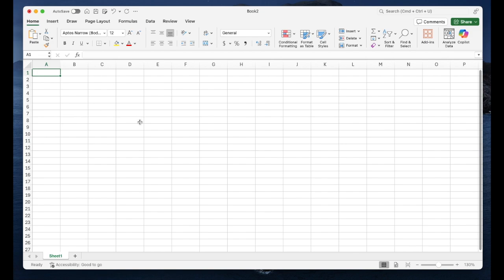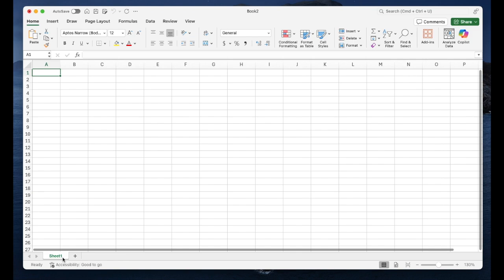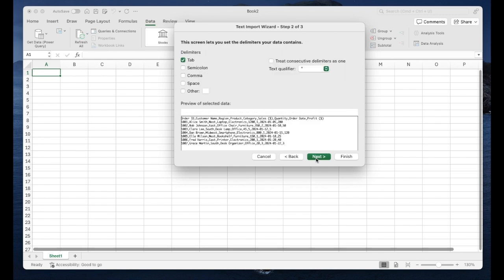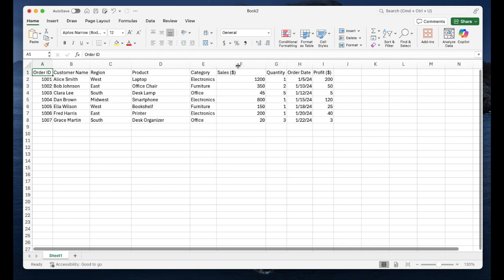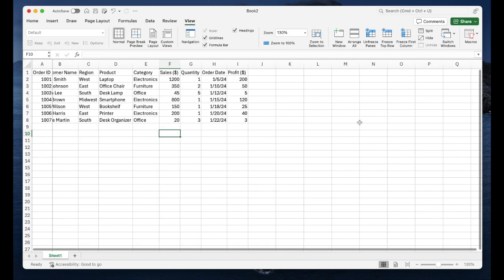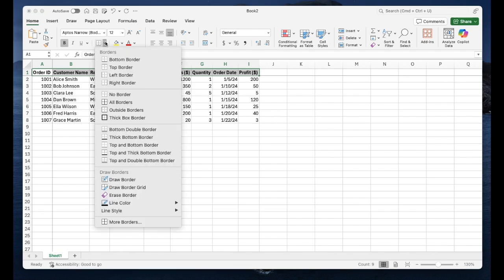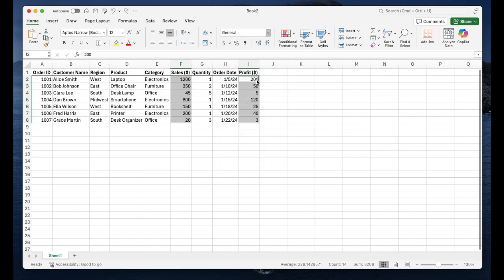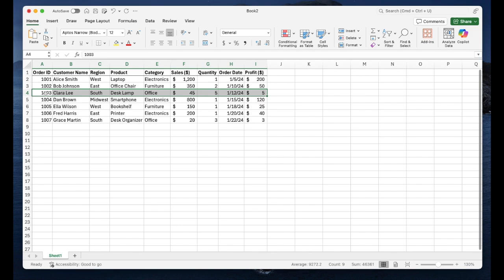Basics of Excel for Data Analysis HD 720p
In this video, we will cover the basics of Microsoft Excel for Data Analysis, including navigating the user interface, formatting your data, and utilizing keyboard shortcuts.  This will be the first video in my Excel for Data Analysts series.